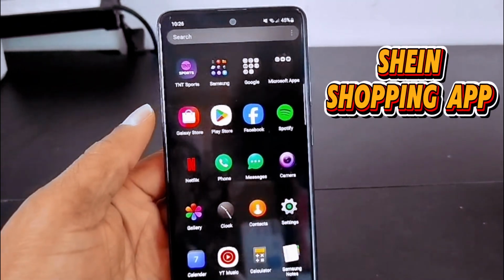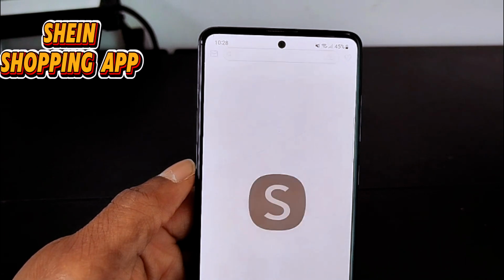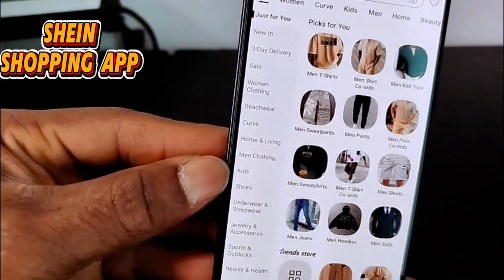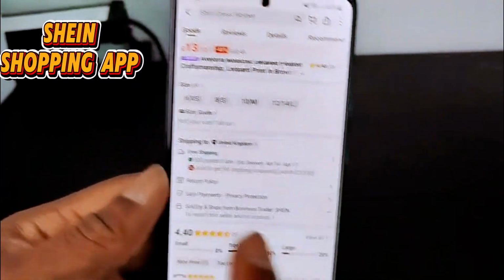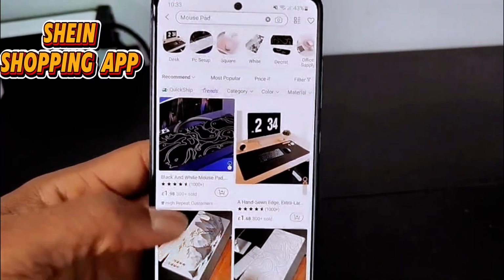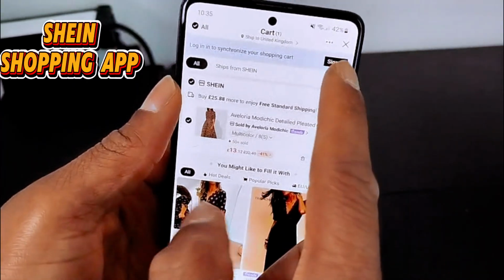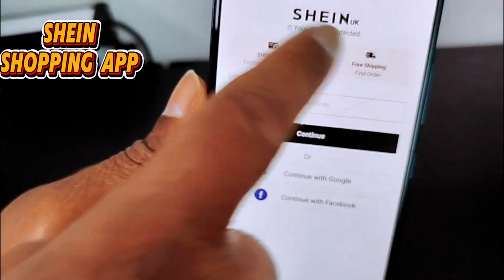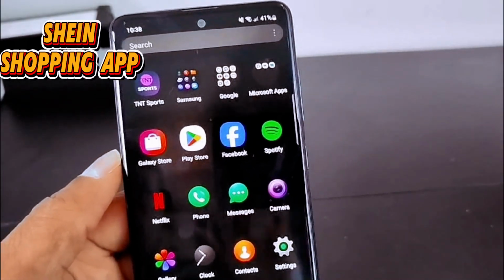How to Download and Install SHEIN-Shopping Online App on Android (Step-by-Step Guide)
Learn how to download and install the official SHEIN app on any Android phone. This step-by-step guide makes it fast and easy.
📥 Official SHEIN App: [Insert Play Store Link]

2️⃣ Search "SHEIN"
3️⃣ Tap Install
4️⃣ Open app & create account or sign in

⚠️ Make sure the developer is "SHEIN" – avoid fake apps with similar names.

💡 Pro tip: Enable notifications to get exclusive discounts and flash sale alerts.